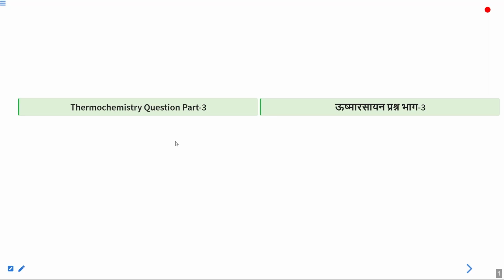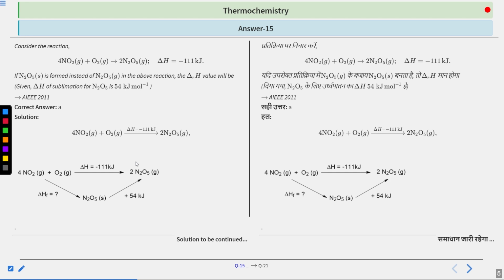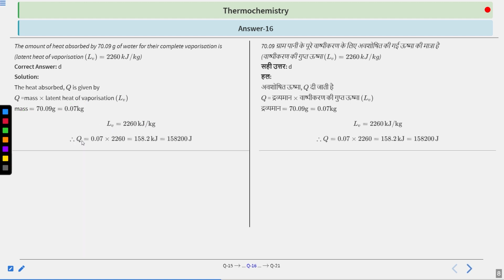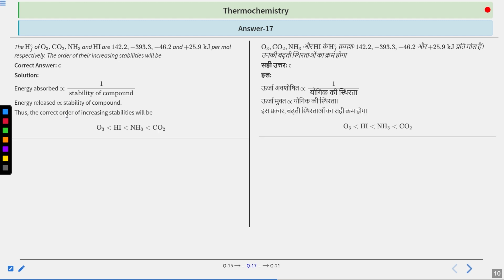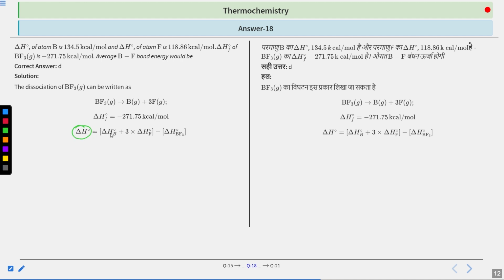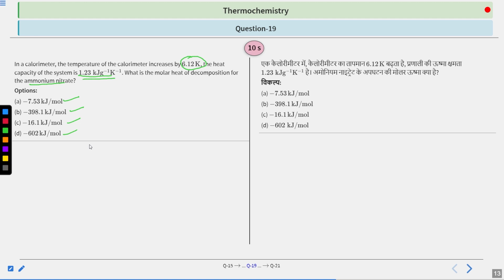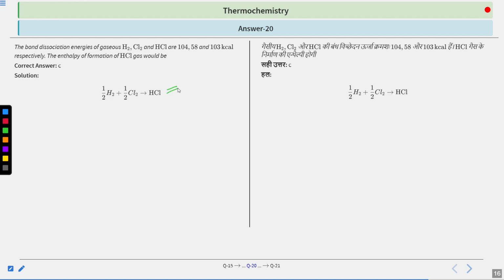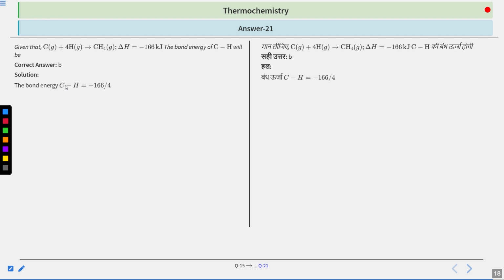Thermochemistry Question part 3